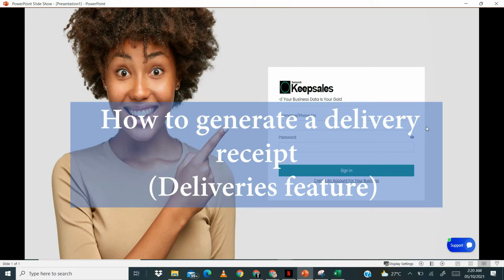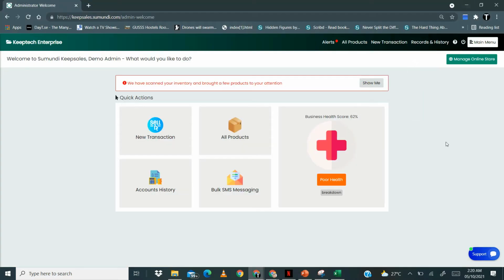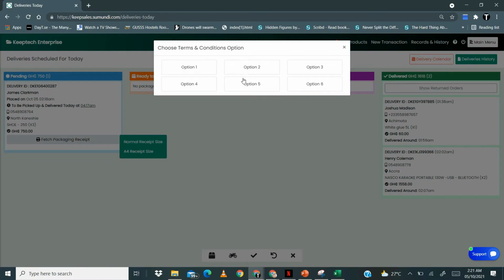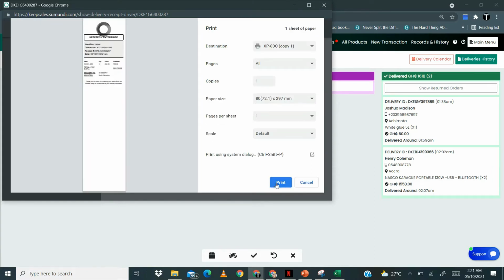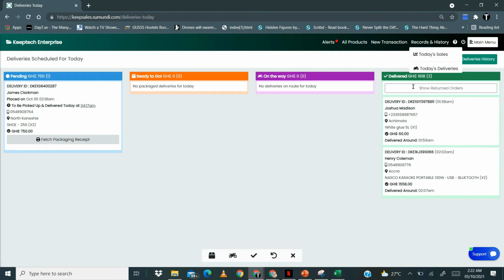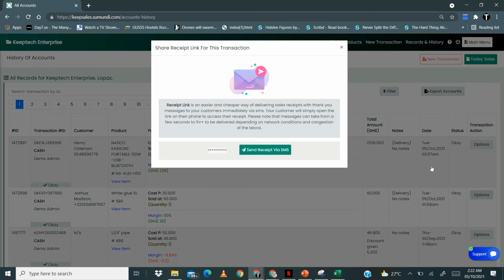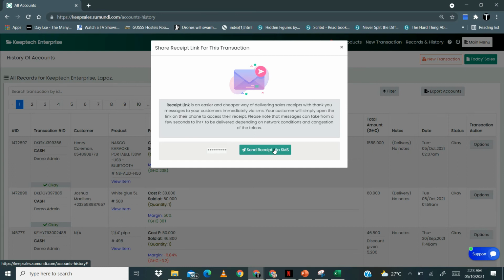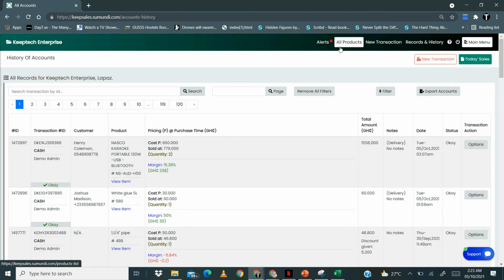Sumundi Keepsales Tutorials - P95: How To Generate Delivery Receipts